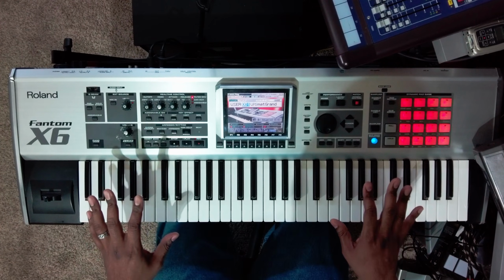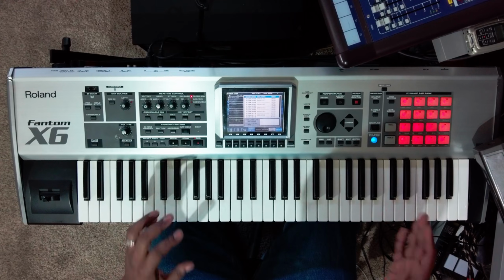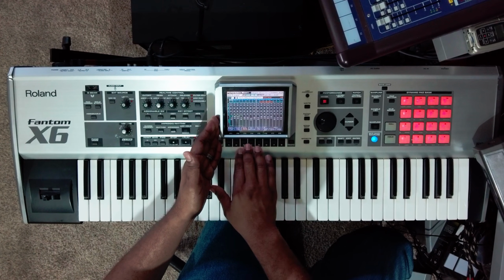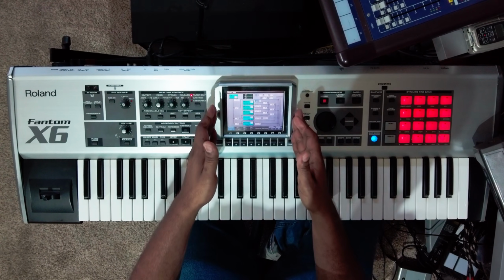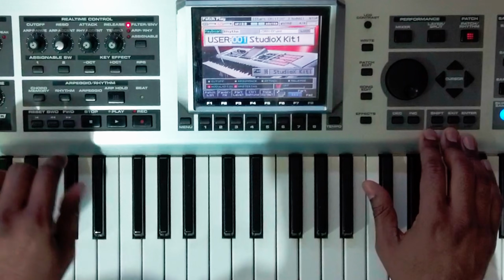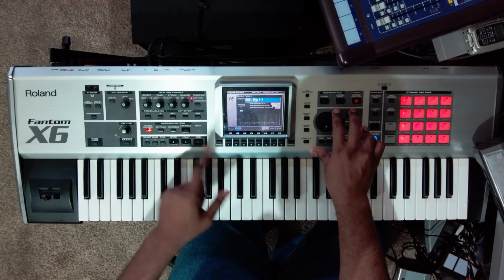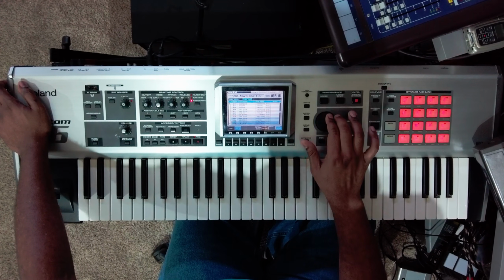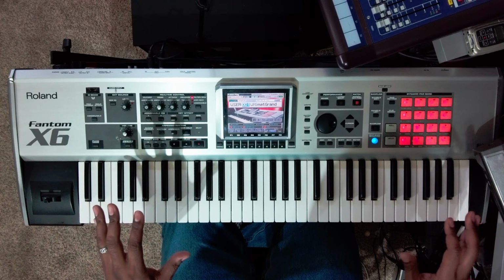What Made The Roland Fantom X Series So Good?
Why was the Roland Fantom X series so good? I cover that and more in this video.

0:00 - Intro
0:06 - My Review
1:17 - The Bad
3:06 - The Sampler
4:57 - The Stock Samples
5:39 - Skip Back Sampling
6:25 - 8 Track Recorder
7:35 - 16 Track Mixer
7:58 - Song Edit
8:43 - Effects
13:15 - Performance Arrangement
14:08 - Realtime Controls
14:37 - Chord Memory
15:55 - Arpeggiator
16:45 - Rhythm Section
18:26 - D Beam
19:03 - Mix Input
19:38 - The Main Reason I Wanted This Again!
20:42 - Song Example
24:27 - Outro

Controllers

Akai Professional MPC Studio 2
Akai Professional MPC Live 2
Akai Professional MPC Key 37
Akai Professional MPC X SE
Roland SP-404MKII

Headphones

Sony MDR7506 Large Headphones
beyerdynamic DT 770 Pro 80ohm Headphones
beyerdynamic DT 990 Pro 250 ohm Headphones

Monitors

Kali Audio IN-8 V2 Studio Monitor
Kali Audio IN-5.5" Studio Monitor
Kali Audio LP-6W 6.5" Studio Monitor
Kali Audio WS-6.2 Dual 6" Subwoofer

Cameras

DJI Pocket 2 Gimbal Camera
DJI Pocket 3 Gimbal Camera
GoPro Hero 13 Action Camera

Stands

XTS Desktop Stand
Drum Machine Rolling Stand

Budget Interfaces

Presonus ioStation 24c USB-C
Solid State Logic 2 USB-C
Motu M2 2x2 USB-C

Mid Level Interfaces

Solid State Logic 12 USB-C
Universal Audio Volt 476p USB-C
Motu M6 6x4 USB-C

Microphones

Rode NT1000 Large-Diaphram Condenser Microphone
Warm Audio WA-14 Microphone
Lewitt Ray Microphone